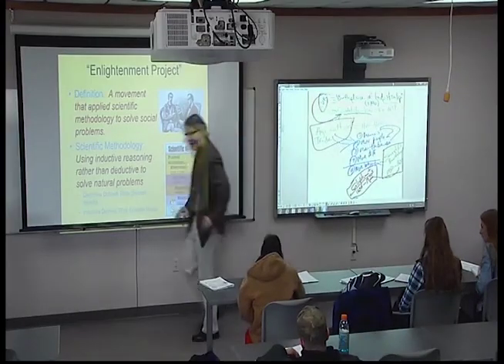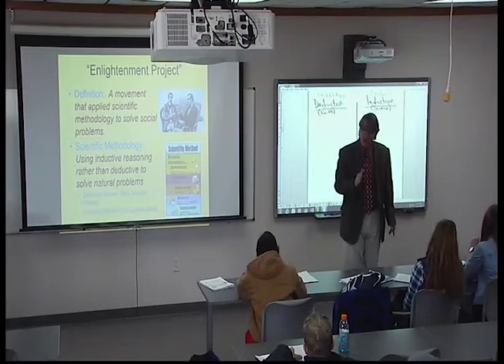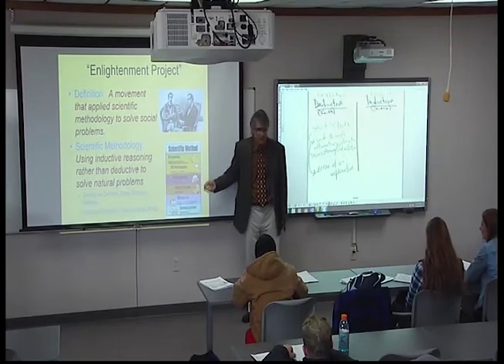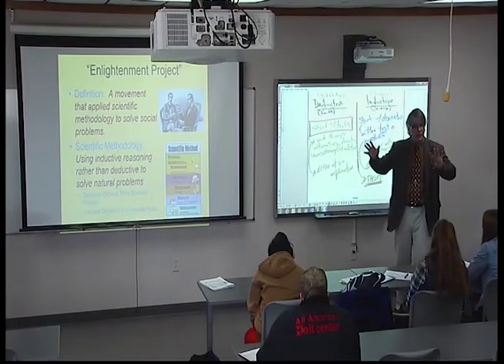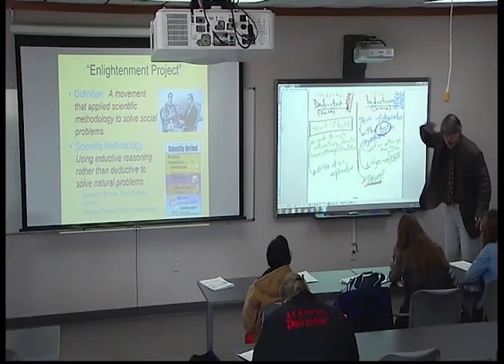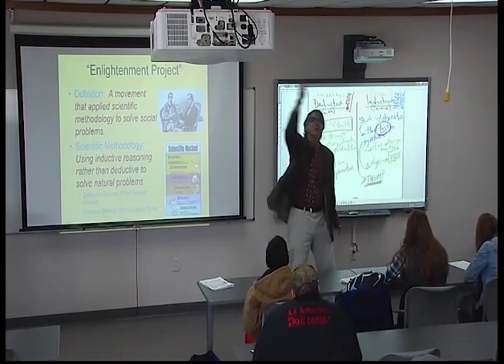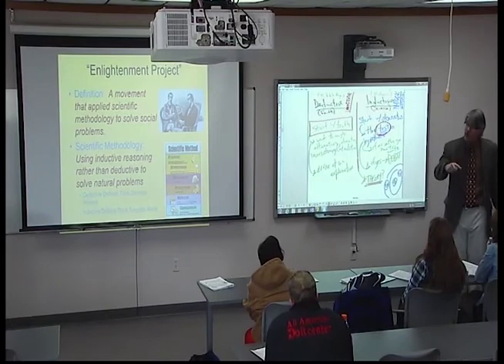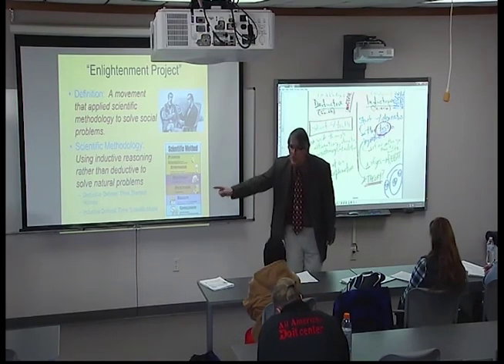HISTORY2020 2018 Lec15D Two Types of Reasoning Inductive and Deductive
This is Part D of the 2018 World History Since 1500 Lecture 15 titled, "The Intellectual Foundations of European Industrialization"

In this part, we explain again the differences between inductive and deductive reasoning, with the goal of emphasizing the dominant characteristic of modern European progressive worldview. We also discuss again the artificial contrast between faith and science, and how the concurrent values help define the modern preoccupation this quantitative evidence.  This intellectual ambition leads to continual exploration, both physically and intellectually.

[Technical note: the opening title says it was from 2016, but this lecture was actually from 2018]